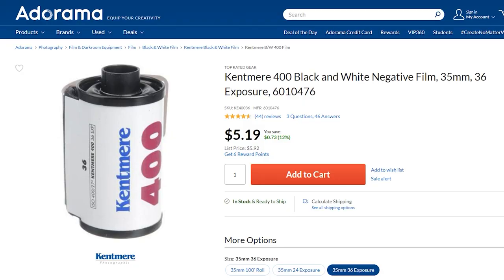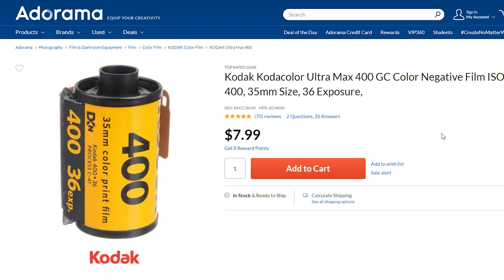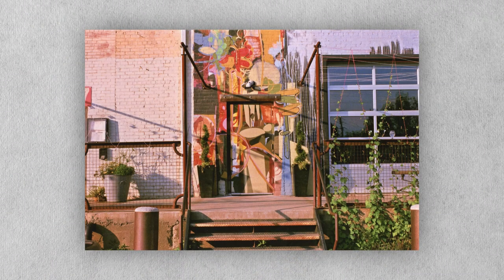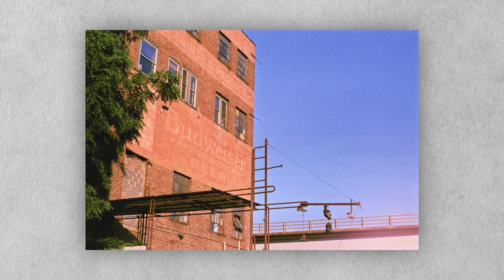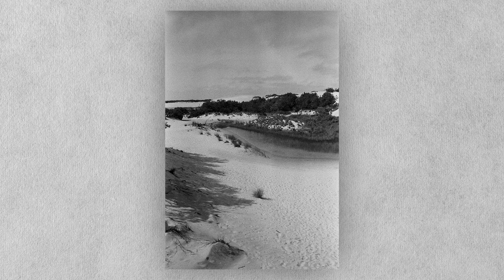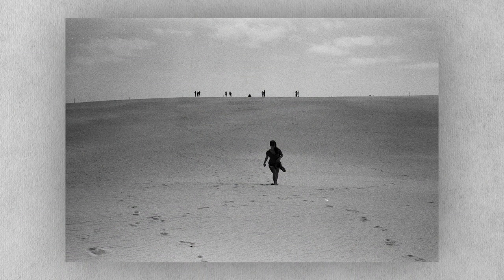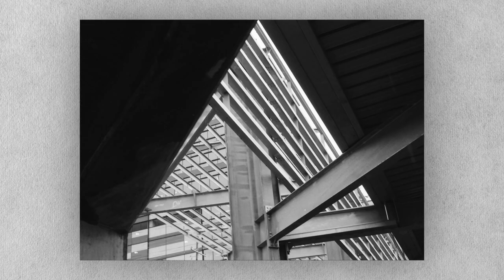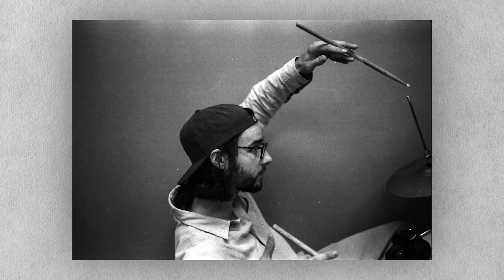Why Shoot In Black & White?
Color photography is great, but shooting in black and white can teach you tons about this 170 year old art form. In this video, I address a bit of history, a bit of philosophy, and a heaping helping of photography.

Socials: @lukeisafinename